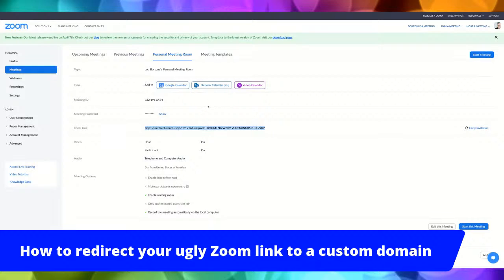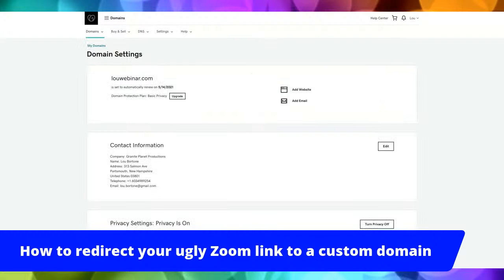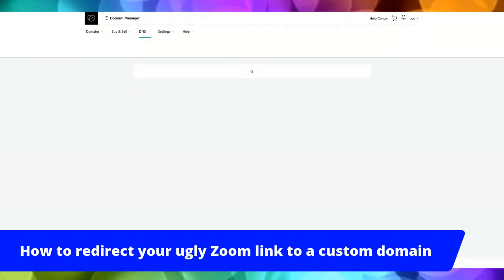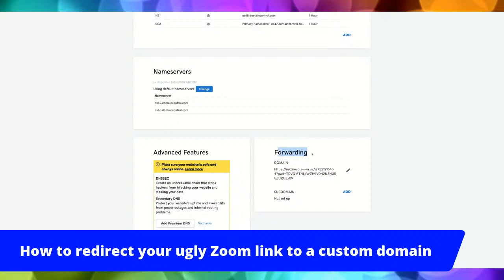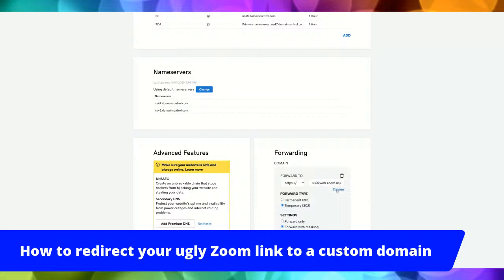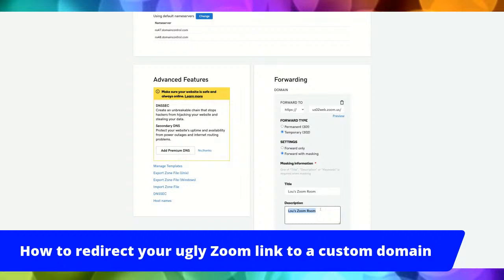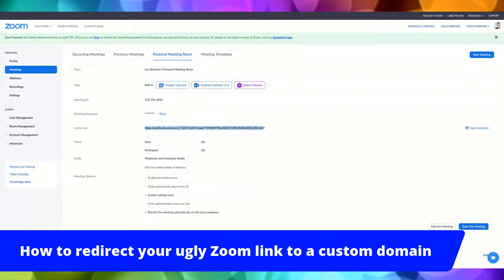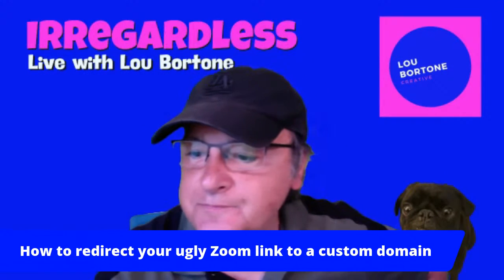Irregardless with Lou Bortone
Join us LIVE on Facebook at 1pm Eastern on Fridays for a few minutes of fun, friends and fab surprises.  We talk tools, trends and more...